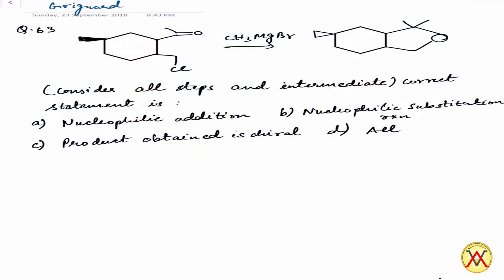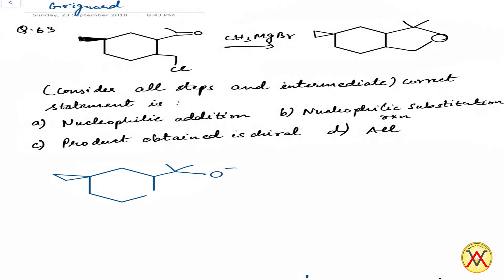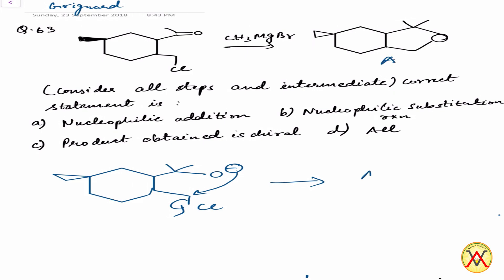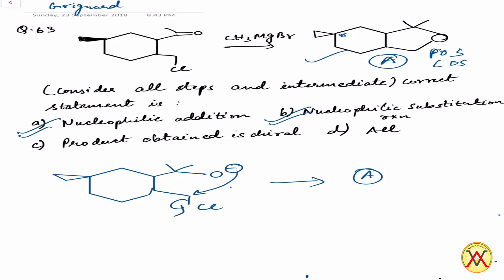Advance Problem in Organic Chemistry (Grignard Reagent) Question No. 63 Chemistry for JEE by MSC Sir